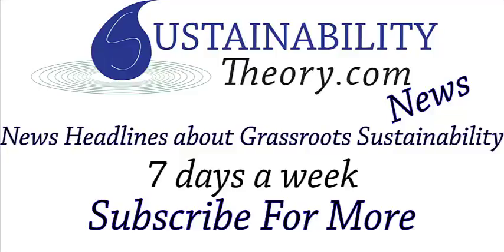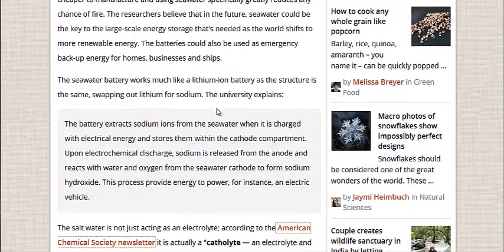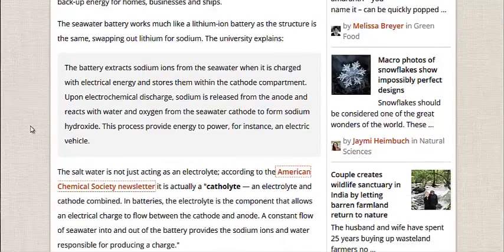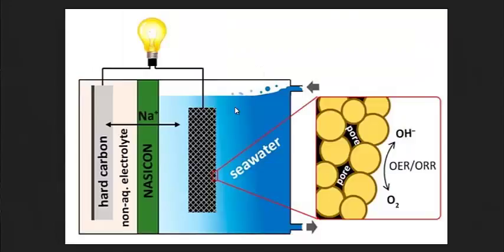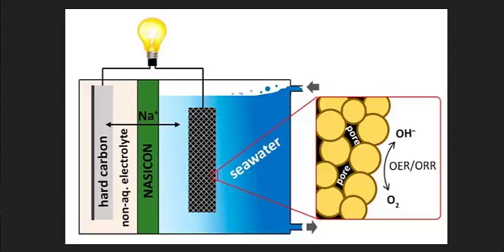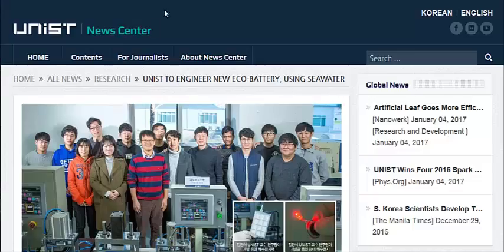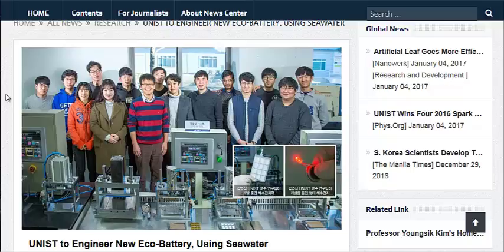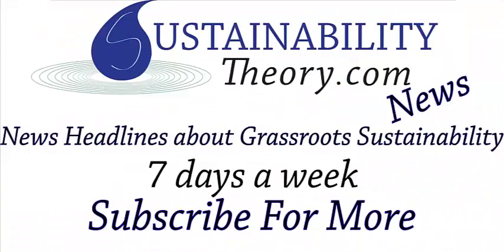Salt Water Battery Technology For Alternative Energy Storage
A group of scientists in Korea is close to creating a battery that runs on seawater big enough to power an enitre home. They have been building working prototypes for years and you can even buy a kit so you can build your own small, seawater battery.